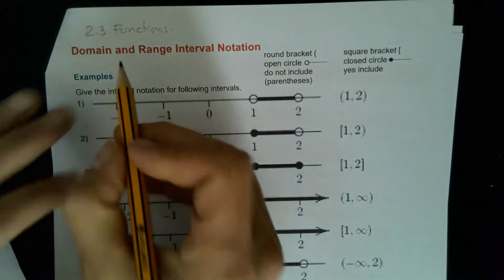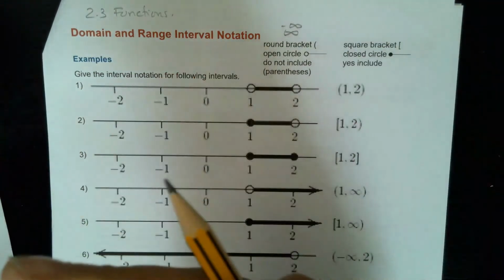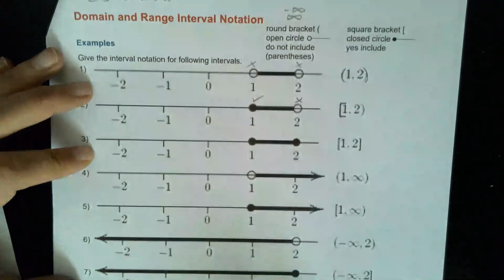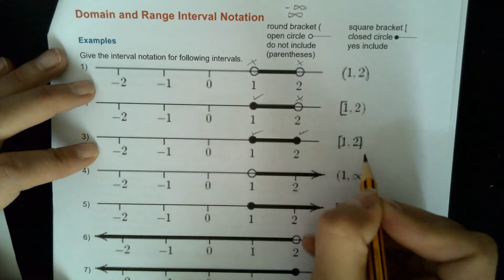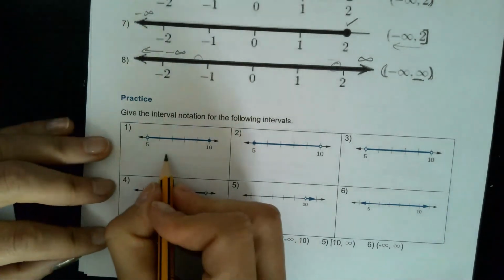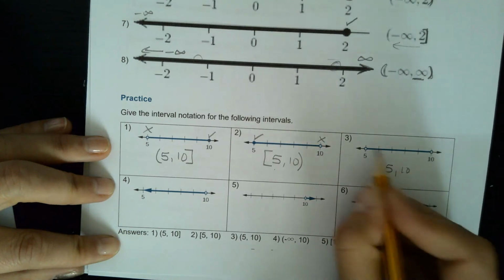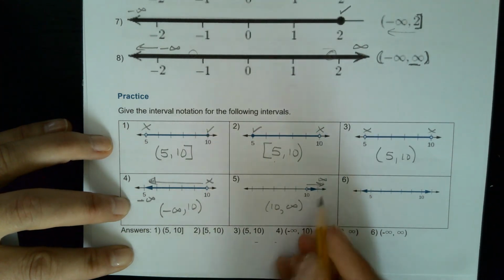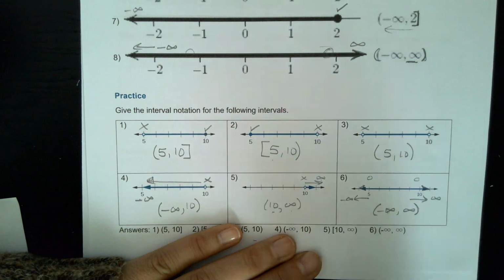2.3-3 Interval Notation (5, 10]